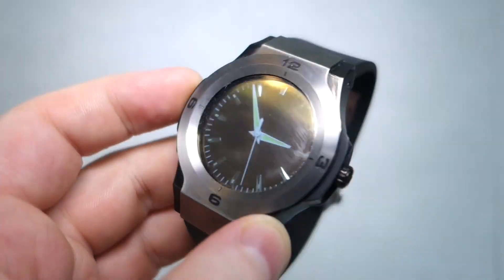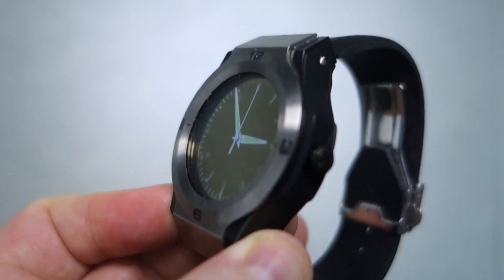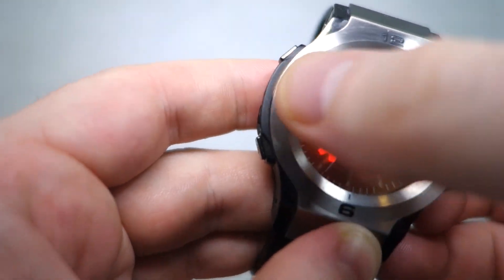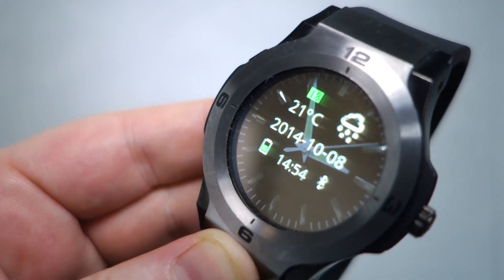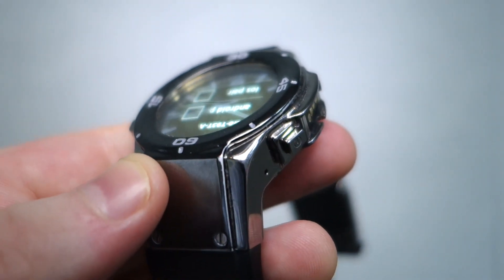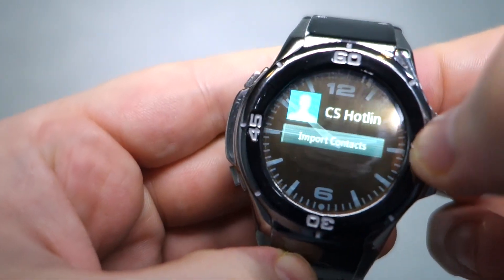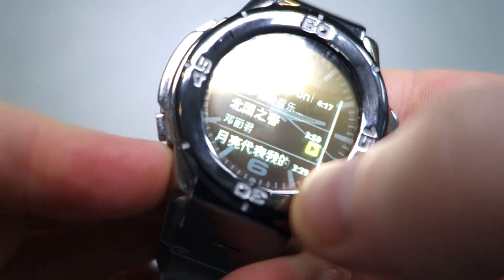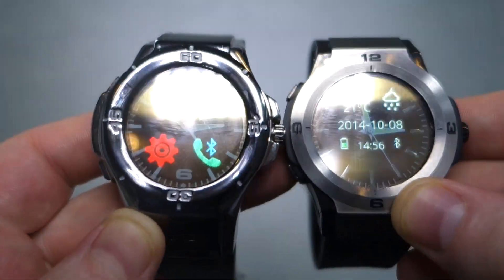Halo: Hands On with an Analog Android SmartWatch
Mobile Geeks get hands on with one of the most interesting smartwatches we have ever come across, the Halo 1 and 2 smartwatches from Longshine Technologies. The Halo series features an analog watch face that has a transparent glass display that runs Android. Running an Intel ARM processor, with 512MB of RAM and 4GB of storage the Halo 2 also integrates a 2G SIM card to offer a complete independant smartwatch that can essentially replace your smartphone.